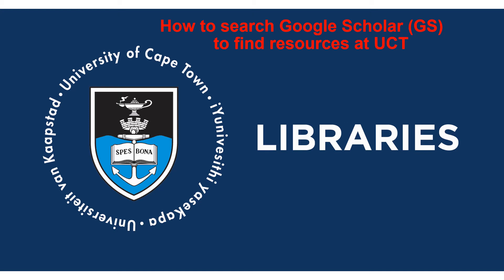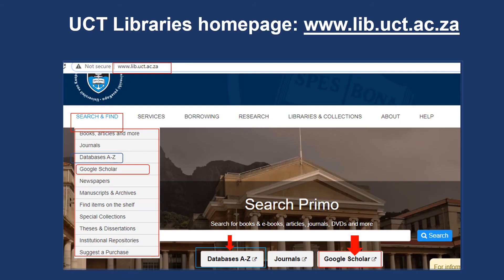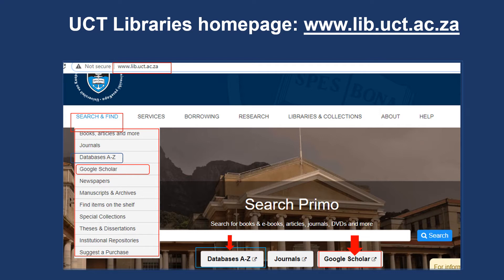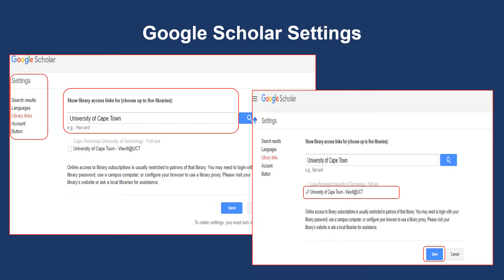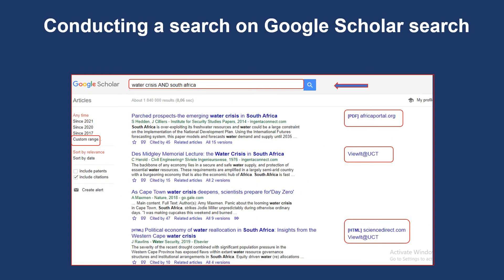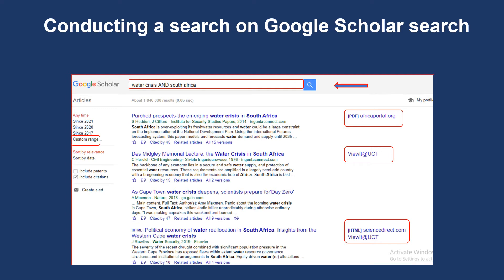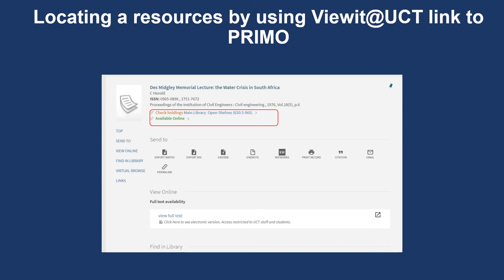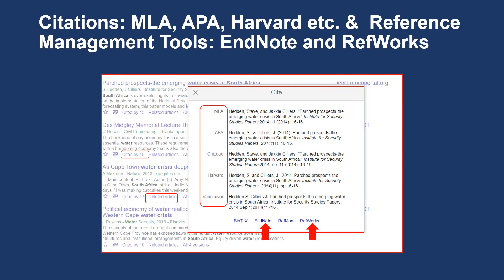How to search Google Scholar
This video will show you how to use Google Scholar